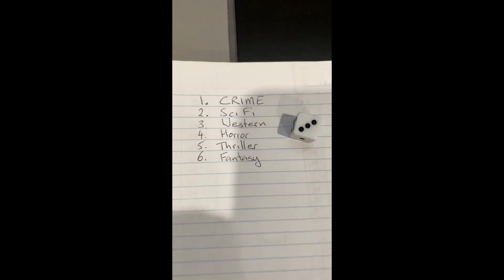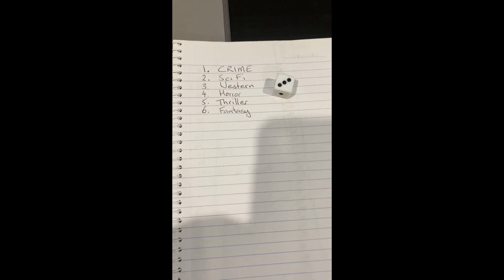Lesson 1 Story Idea and character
There are a number of articles as well as more on the topic of this video at:

If you want to reach out you can comment on this video or make contact via the contact form at griffiths creative.

Suggested resources

Writing software:
writerduet

To hear your screenplay
Read through

podcast
Scriptnotes
Draft-Zero